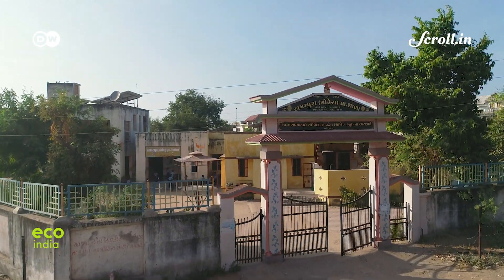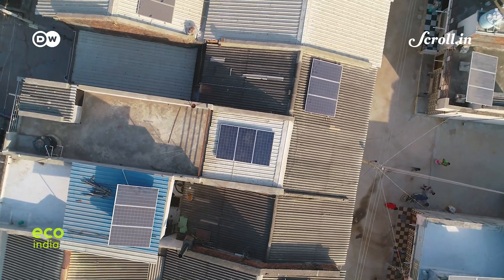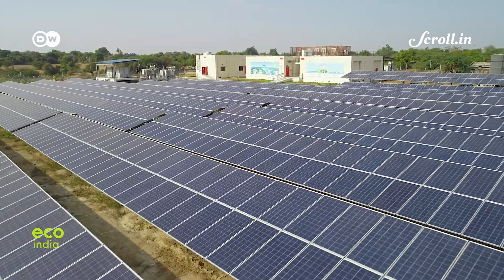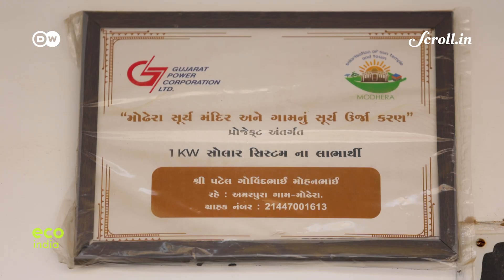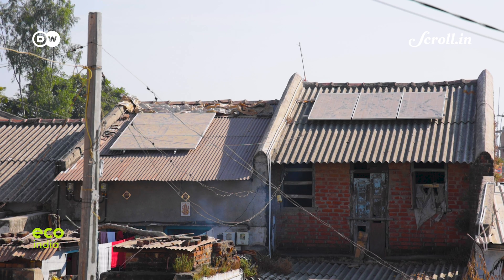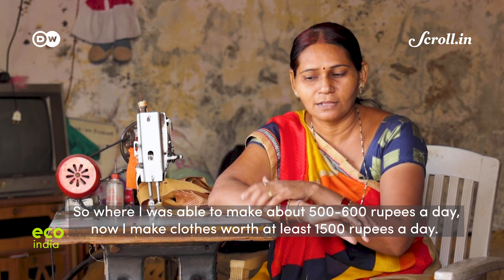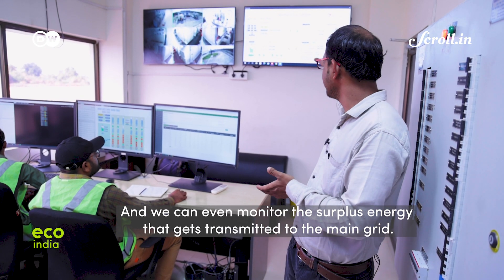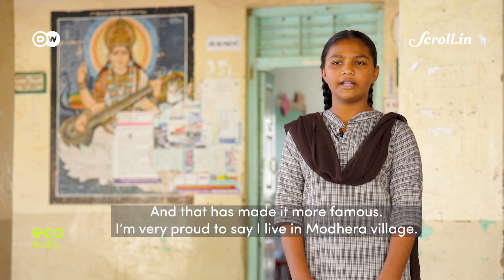Eco India: How one Indian village is showing the way to achieving 100 percent solar electrification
Averaging 300 days of sunshine a year, India has huge solar energy potential. It still relies heavily on coal for its electricity needs – compounding some of the world’s worst air pollution. But with plans to get half its power supplies from renewables by 2030 – India is going to have to up its solar game. A village in Gujarat is leading the way - as the country’s first to be powered by the sun – 24/7!

Every week, Eco India brings you stories that inspire you to build a cleaner, greener and better tomorrow.

Credits:

Supervising Producer: Nooshin Mowla
Field Producer & Script: Pracheta Sharma
Video Editor: Amit Garg (Metro Media Works)
Associate Producer: Ipsita Basu
Director of Photography: Dhiraj Katkade
Executive Producer: Sannuta Raghu